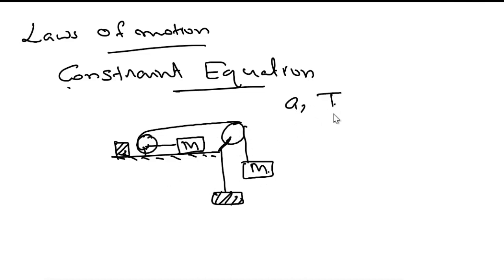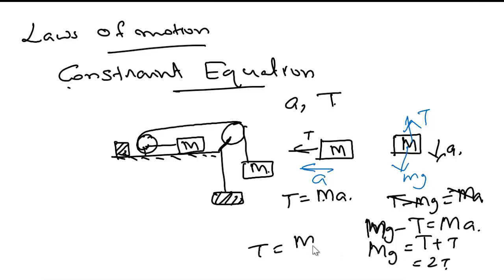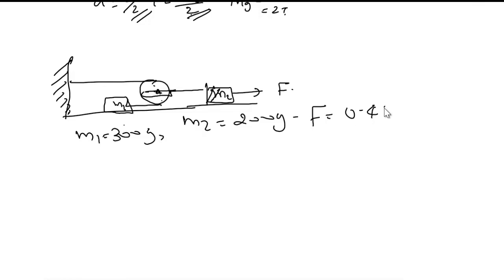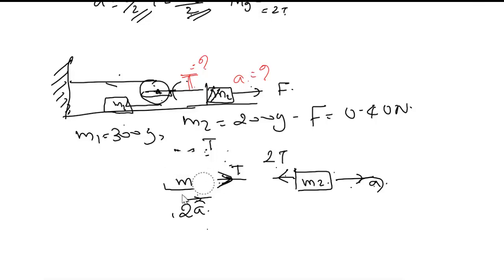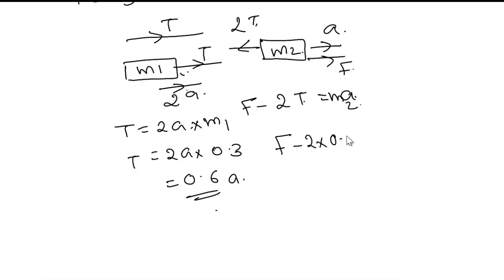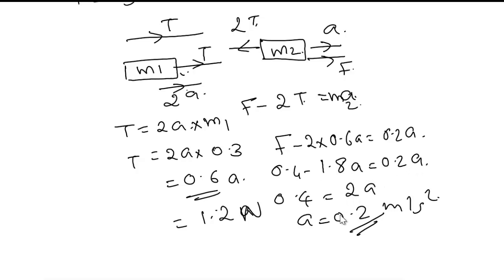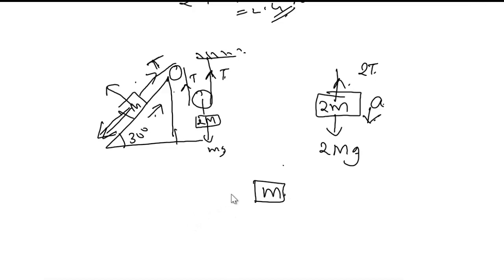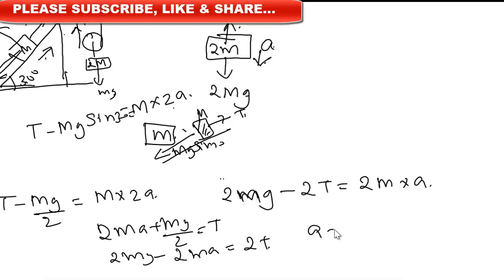LEARN PHYSICS//CLASS 11//LAWS OF MOTION- 14//CONSTRAINT EQUATIONS- EXERCISE//ENTRANCE//NEET//JEE